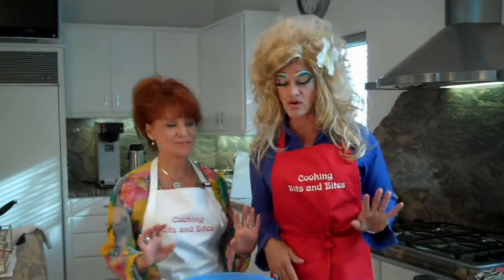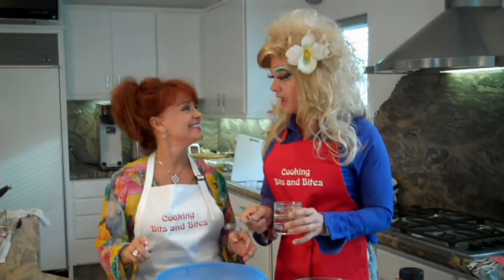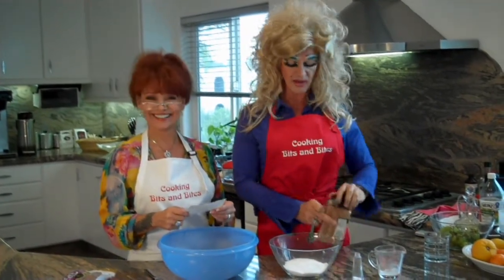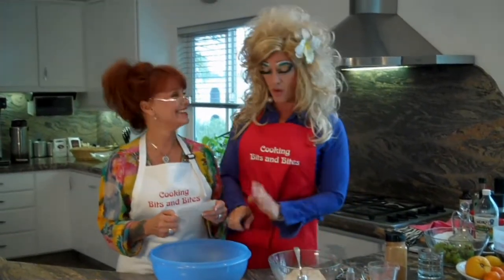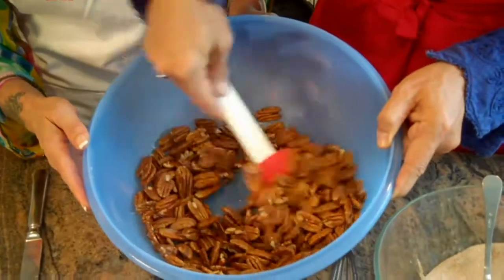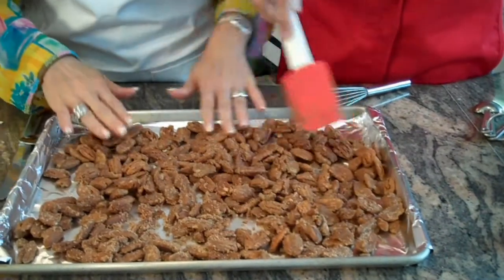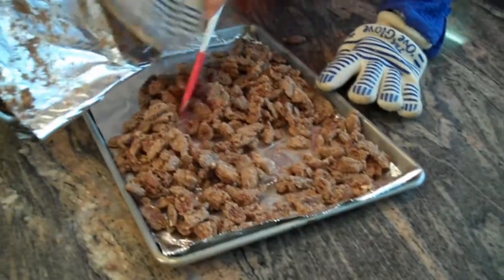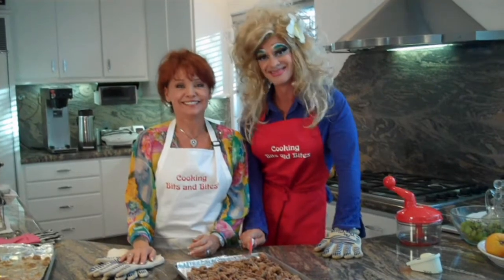Cooking Bits & Bites Cinny Pecans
Cooking is never a drag when Barbara and Dee are in the kitchen! In this episode the gals  teach us how to make Cinnamon pecans, perfect for salads and snacks